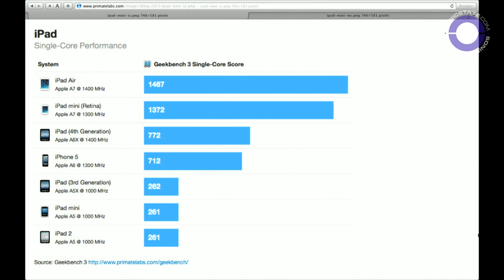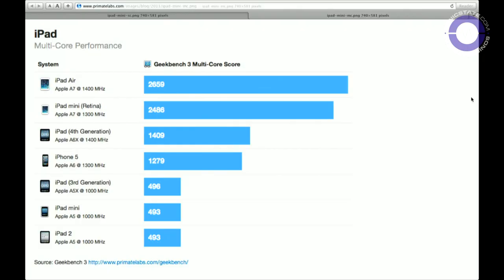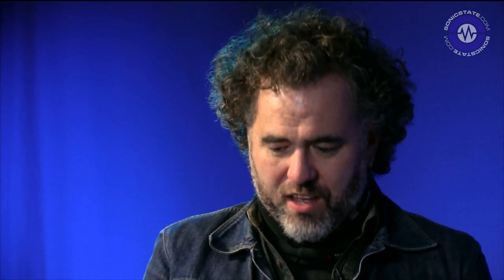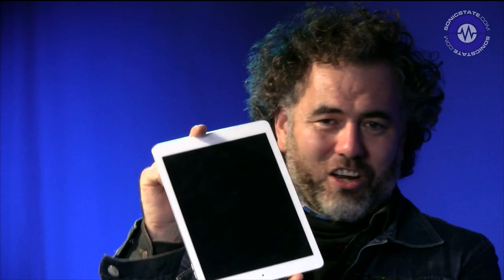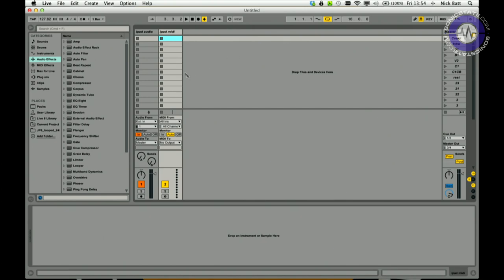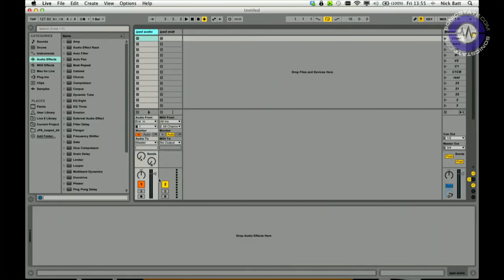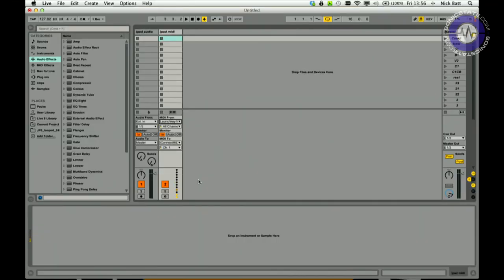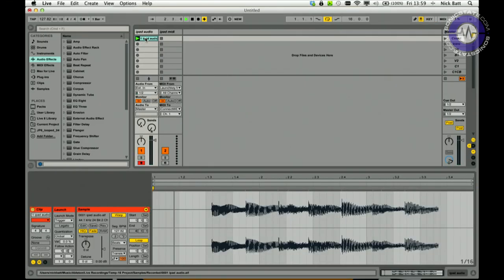Sonic Touch 26 - iConnect MIDI Changes Everything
We catch up on the new iPad Air, and discuss iOS 7, but the real star of the show is the iConnectivity iConnect MIDI 2. A USB/MIDI interface which also offers Audio Passthrough, this little phrase really changes everything - it means that you can now integrate your iPad audio into and aggregate device and bring it into the DAW of your choice as a pair of inputs, and route MIDI directly to the app.

Frankly, we are blown away. At just £79, its a must purchase for any musician wanting to integrate iOS devices into a pro setup.

We are giving it the first Sonic Touch Gold Award for Hardware.